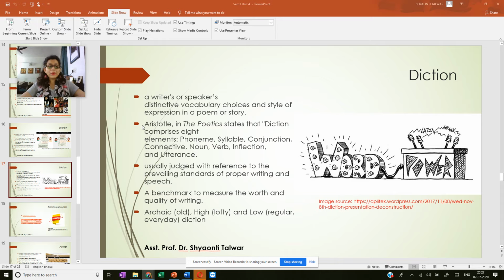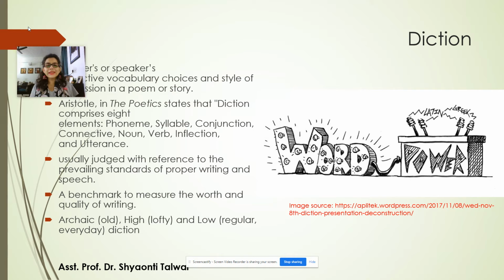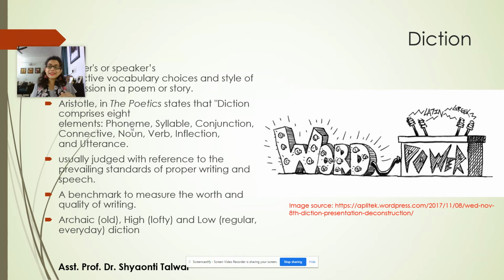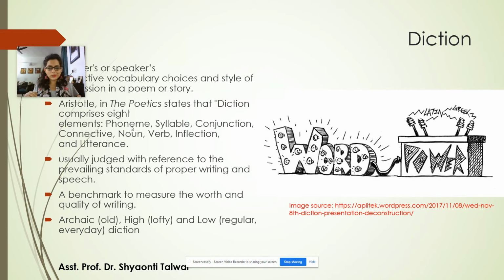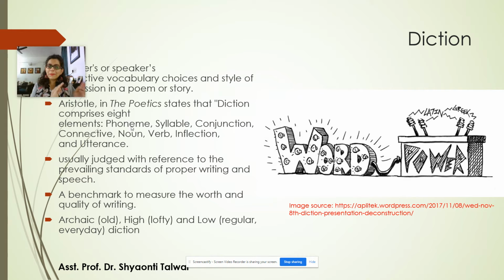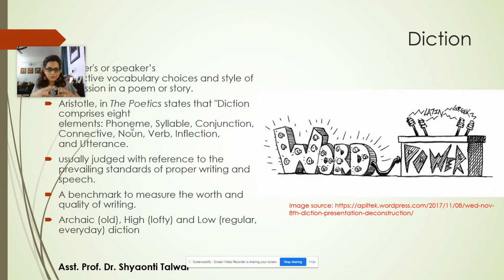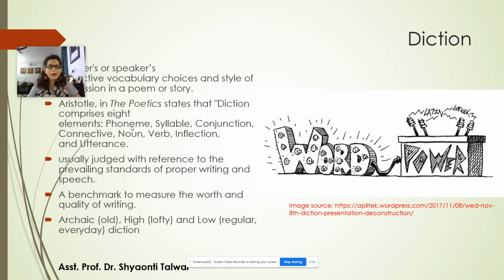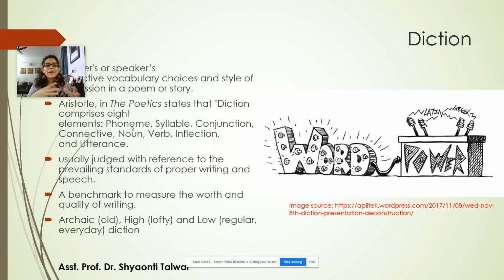Dr. Shyaonti Talwar Literary Terms Diction Part 2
describes diction in a literary context

RNC Arts JDB Commerce and NSC Science College,
Nasik, Maharashtra.
TY BA Special English Paper IV
Literary Criticism and Theory